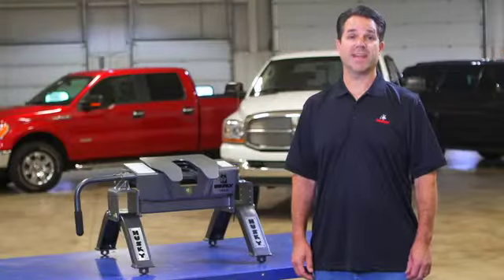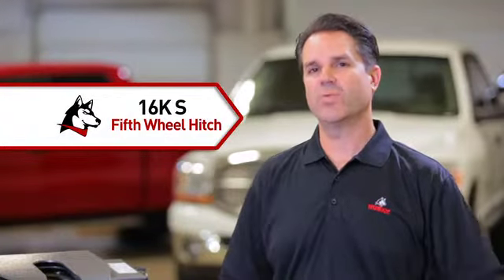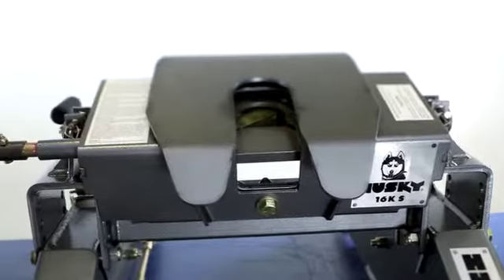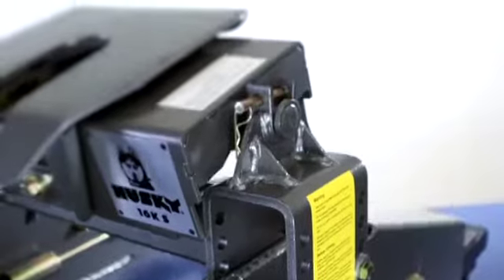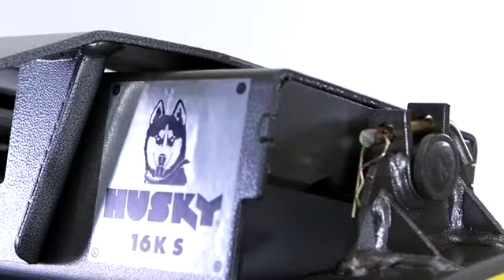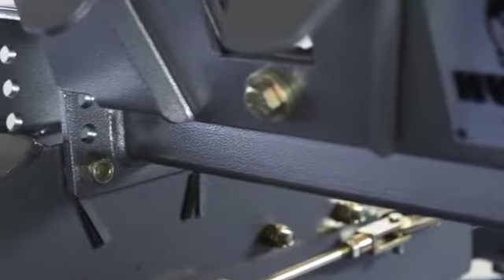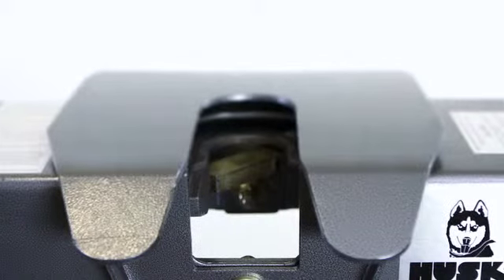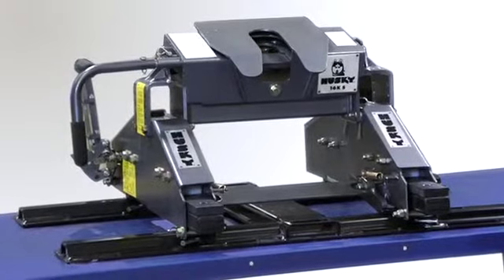Fifth Wheel Hitch - Husky 16K S